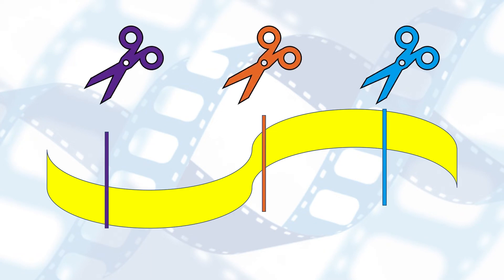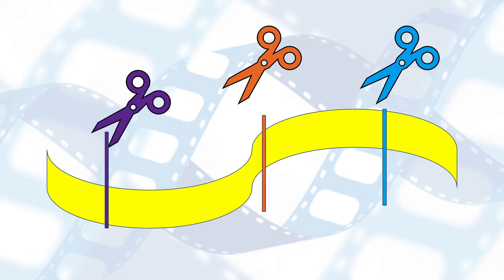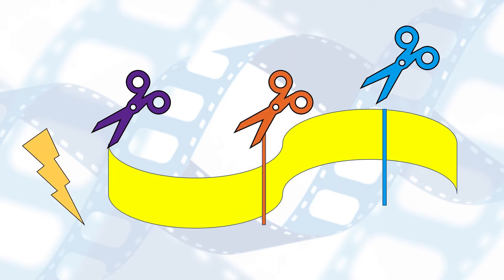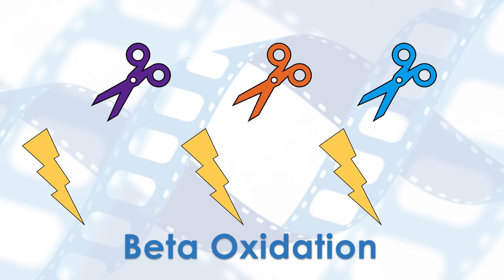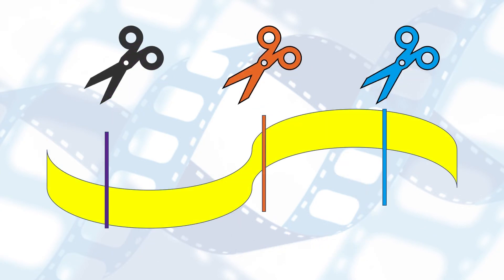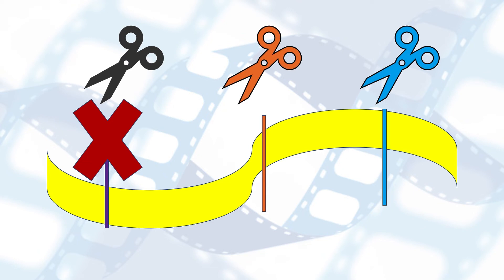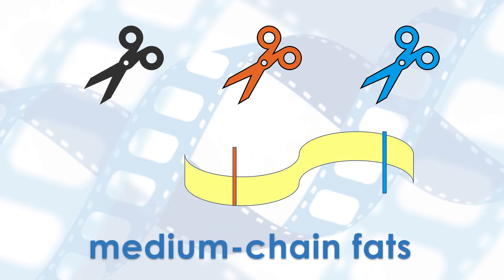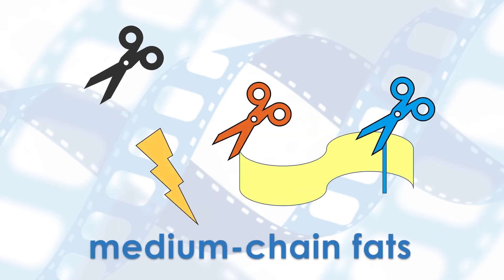Fat Metabolism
Nina Mickle, registered dietitian, discusses how fat is broken down and used in our bodies.